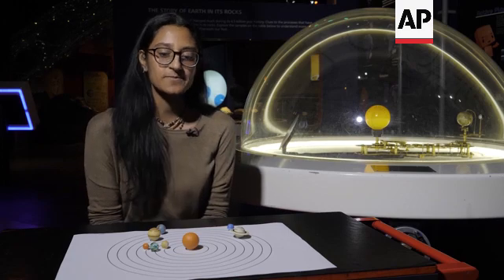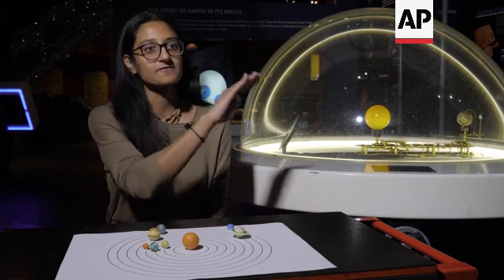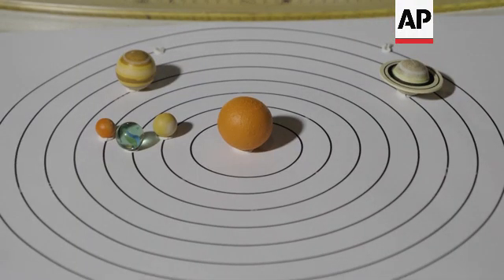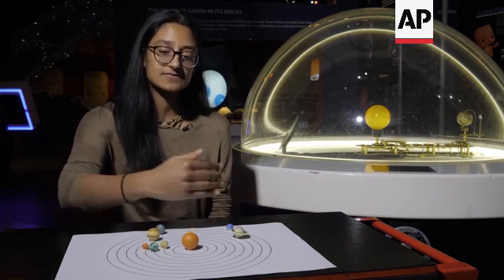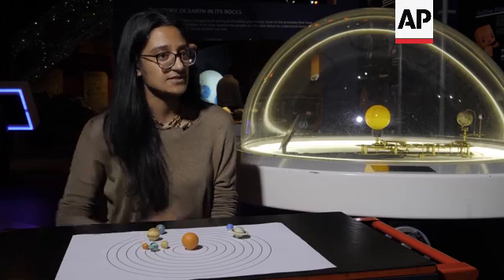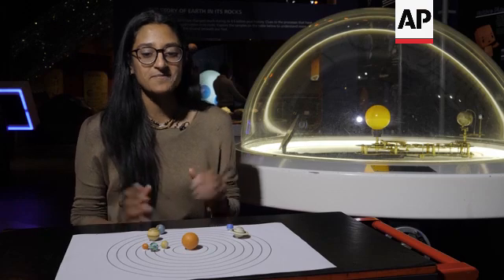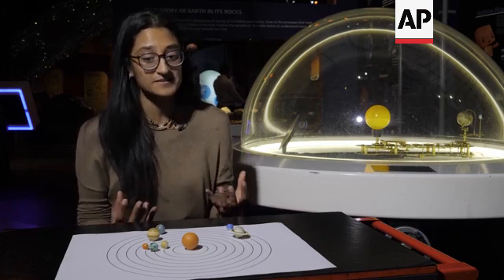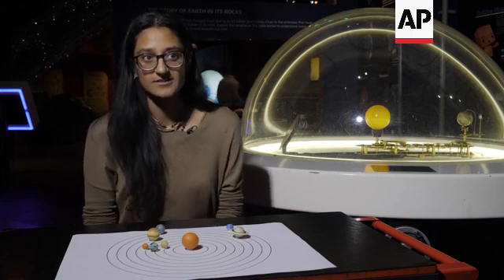Six planets line up in the sky this month in what's known as a planetary parade +REPLAY+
WORLD PLANETS  +REPLAY+

RESTRICTION SUMMARY:

LENGTH: 6:15

ASSOCIATED PRESS
Chimborazo, Ecuador - 6 February 2020

1. Various still shots of stars and planets in the night sky above the volcano Chimborazo

ASSOCIATED PRESS
Leicester, UK - 15 January, 2025

2. Wide of the National Space Centre
3. Pan right from Soyuz capsule to sign reading (English) "Welcome to the National Space Centre."
4. Wide set up shot of Dhara Patel turning tellurion
5. Cutaway of hands turning wheel
6. Reverse angle shot through tellurion
7. Close of the Earth spinning around the sun
8. SOUNDBITE: (English) Dhara Patel, space expert, National Space Centre
"So a planetary parade people might often think of as planets lining up in the sky, or more so in space. So when we see pictures from NASA or in textbooks, they're often drawn side by side. When we talk about a planetary parade as something you can see in the sky it's that the planets appear in a roughly line-like position across the sky."

9. Wide of Dhara Patel creating model with marbles to depict the position of the planets during the planetary parade
10. Low angle of same
11. Close of the planetary parade model
12. SOUNDBITE: (English) Dhara Patel, space expert, National Space Centre
"So we have the sun at the centre of our solar system, and then we know that planets orbit around it. And here's our Earth. And from the Earth, when we look towards the more western part of the sky after sunset, probably around 6 or 7:00pm, we'll see planets like Venus, Saturn and even Neptune that may be visible. But if we look towards the other part of the sky at roughly the same time, too, we'll see Jupiter and Uranus and then Mars even further over to the east."

13. Close overhead of model showing planetary parade
14. Low shot of animated model showing the planets orbiting the sun
15. SOUNDBITE: (English) Dhara Patel, space expert, National Space Centre
"So what's awesome about trying to look for planets in the sky is that actually quite a few of them are visible to the naked eye. So you don't need any tools, no binoculars or telescopes. So if you want to look for the naked eye planets, as we call them, then Venus and Saturn over in the western part of the sky, they'll be visible to the eye. And then you should be able to spot Jupiter and Mars further over to the east. Venus and Jupiter typically are the brightest ones."

16. Pan right of models of planets and moons
17. Close of same
18. Wide of giant globe in the museum

ASSOCIATED PRESS
Bradenton, Florida, USA - 10 January 2025

++ VIDEO CALL ++
19. SOUNDBITE: (English) Hannah Sparkes, the Bishop Museum of Science and Nature
"Planetary alignments that are minor, like two to three planets happen very often, especially with the inner planets. They can happen every few months. But when you get out to the gas giants, since they're very far out there, have bigger orbits moving a little bit slower, those occur about every few decades, I'd say, but they persist for a long period of time. So about every 20 years we have an alignment between Jupiter and Saturn, and it'll persist for quite a bit of time, a few decades in itself. So I'd say those 4 to 6 planet alignments can be frequent but it depends on kind of where you are in its cycle."

20. Wide of display showing Saturn
21. Tilt down of display showing Jupiter
22. Wide of visual display showing what the night sky will look like

ASSOCIATED PRESS
Buffalo, New York, USA - 10 January 2025
++ VIDEO CALL ++

ASSOCIATED PRESS